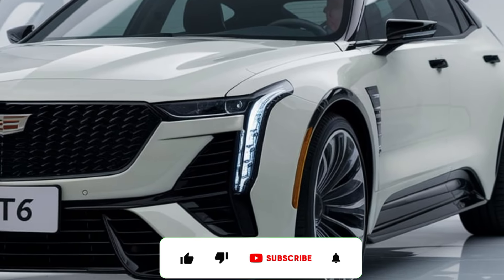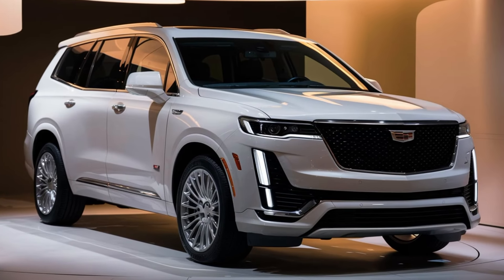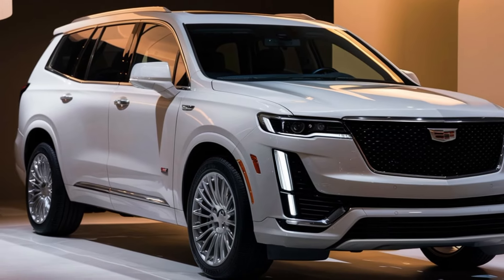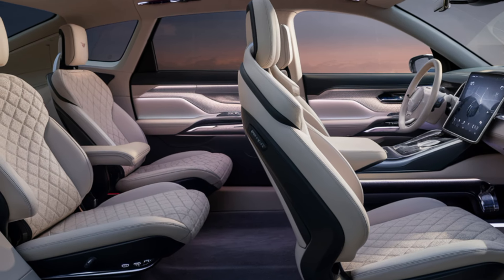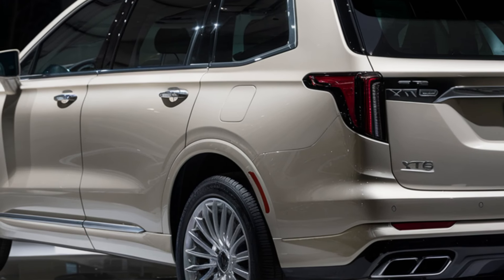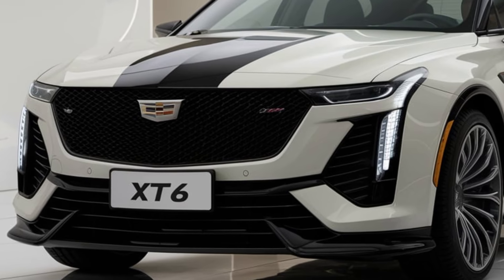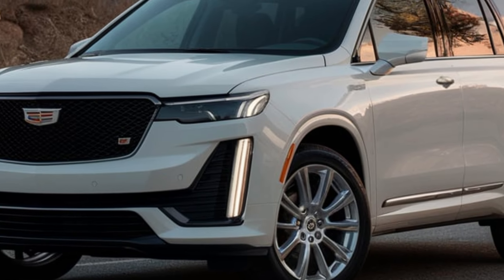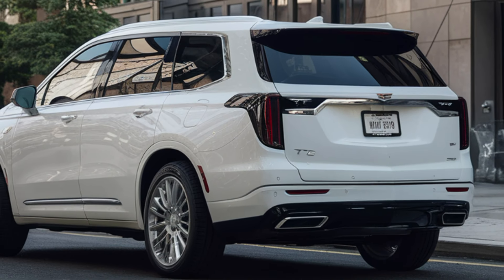Unveiling The 2025 Cadillac XT6: A First Look At Cadillac's Most Sophisticated SUV Yet!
Description:

Welcome to the Roadster report, your ultimate source for the latest and greatest in automotive world! In today episode we deep dive into the all new 2025 cadillac XT6. The 2025 Cadillac XT6 represents the pinnacle of modern luxury SUVs, blending cutting-edge technology with timeless design. This midsize SUV offers a seamless fusion of comfort, performance, and style, making it an ideal choice for families and individuals alike. The 2025 model introduces a refined exterior with sleek lines and an updated front grille, giving it a commanding presence on the road. Inside, the XT6 boasts a spacious, high-end cabin outfitted with premium materials and the latest in infotainment and connectivity options.

Under the hood, the 2025 XT6 is expected to offer robust engine options, including a turbocharged V6, ensuring a smooth yet powerful driving experience. Cadillac’s commitment to safety is evident in the array of advanced driver-assistance systems, making every journey as secure as it is comfortable.

What truly sets the 2025 XT6 apart is its blend of innovative features, such as enhanced autonomous driving capabilities, and its luxurious interior that offers both practicality and elegance. Whether you're navigating city streets or embarking on a cross-country road trip, the 2025 Cadillac XT6 is designed to elevate your driving experience to a new level of sophistication and enjoyment.If you enjoy this review don't forget to like, subscribe and leave a comment what are you thinking about 2025 cadillac XT6. See you in next one.

Cover titles:

1. "The 2025 Cadillac XT6: Luxury Meets Innovation in the New Era of SUVs"
2. "Unveiling the 2025 Cadillac XT6: A First Look at Cadillac's Most Sophisticated SUV Yet"
3. "Why the 2025 Cadillac XT6 Is Poised to Dominate the Luxury SUV Market"
4. "2025 Cadillac XT6: 10 Features That Will Make You Want to Upgrade Immediately"**
5. "Cadillac's 2025 XT6: The Ultimate Family SUV Just Got Even Better"
6. "Here’s What Makes the 2025 Cadillac XT6 the Pinnacle of American Luxury SUVs"
7. "2025 Cadillac XT6: The Game-Changer in High-Tech Luxury SUVs"
8. "Driving the Future: How the 2025 Cadillac XT6 Redefines Modern Luxury"
9. "Everything You Need to Know About the 2025 Cadillac XT6—A New Standard in Style and Performance"
10. "Is the 2025 Cadillac XT6 the Best SUV of the Year? Here's What We Found Out"